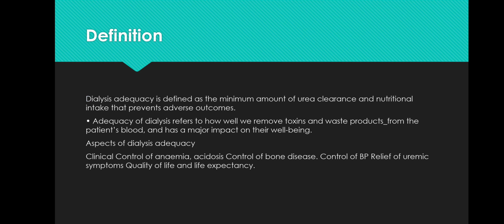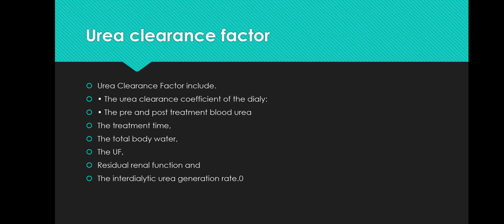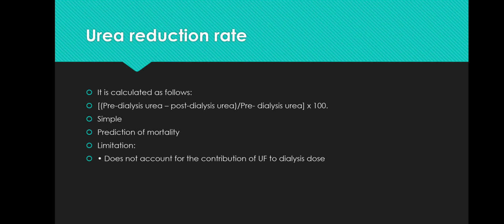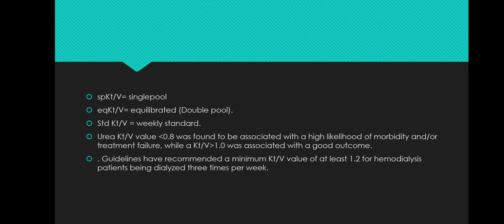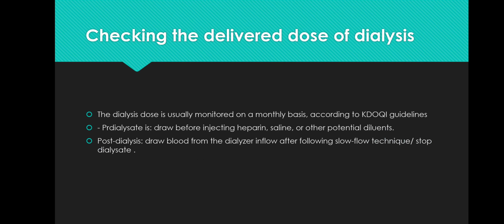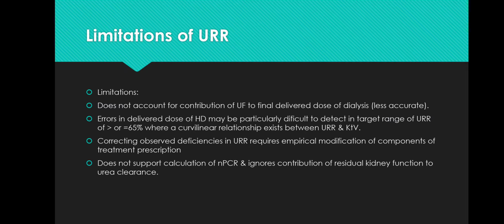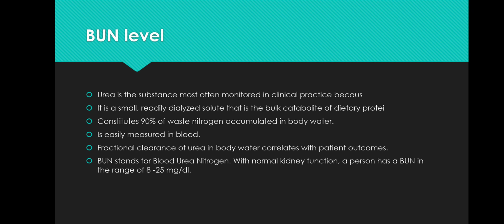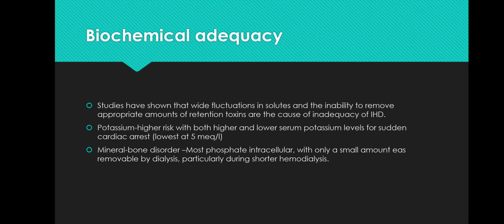Adequacy of Hemodialysis